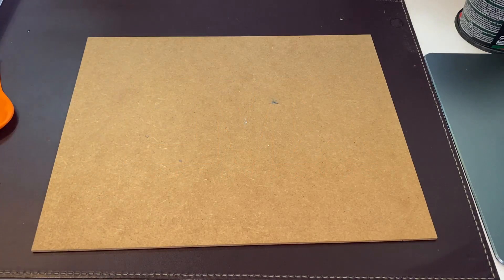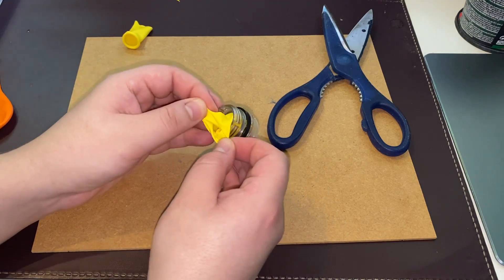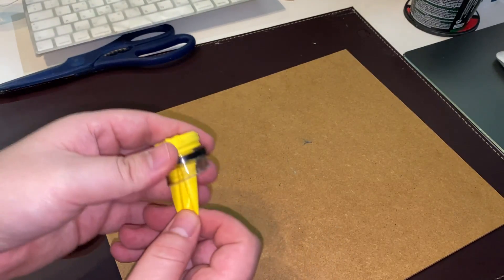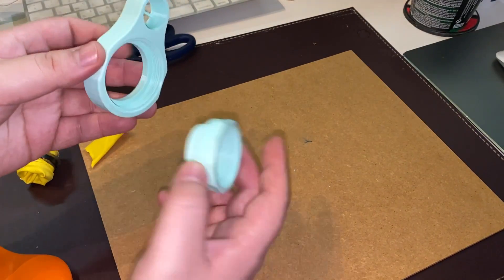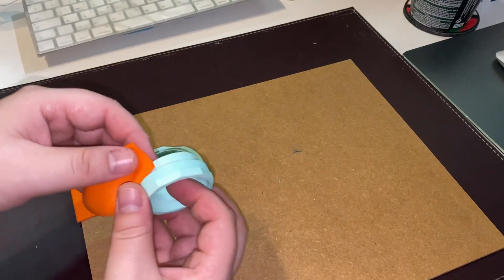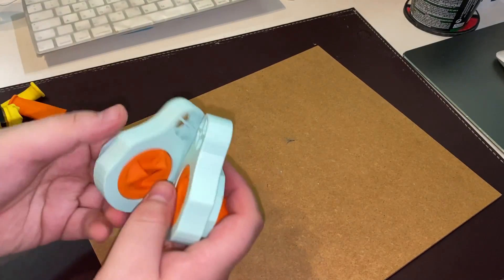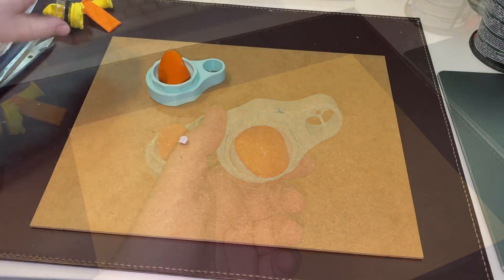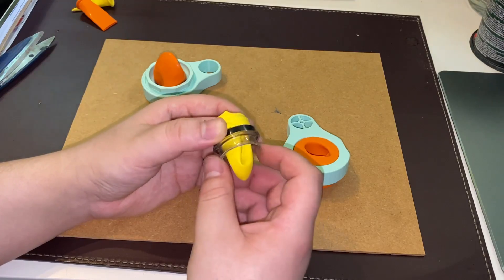Redesign an Old DIY Toy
If you want me to design something write it down in the comments and i will see if i can make it happen .